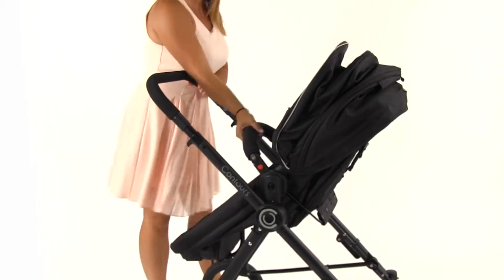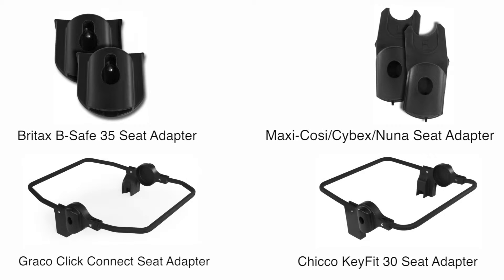Using the Contours Bliss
This video will teach you all the features the 2015 Contours Bliss has to offer.